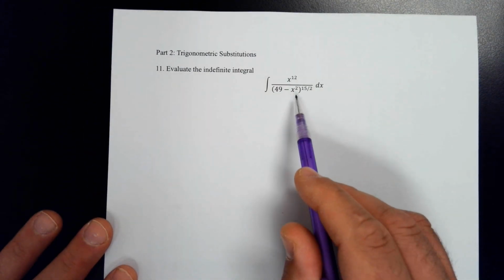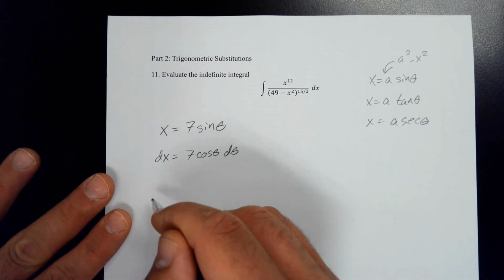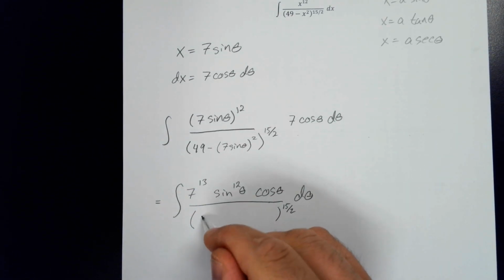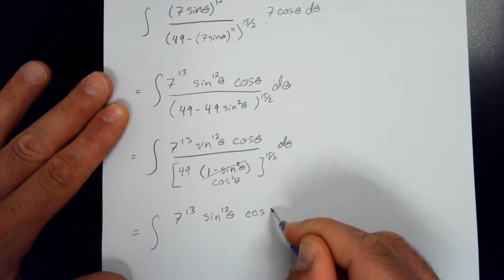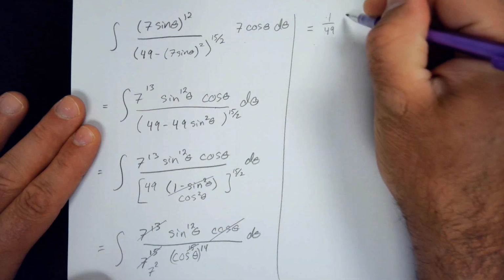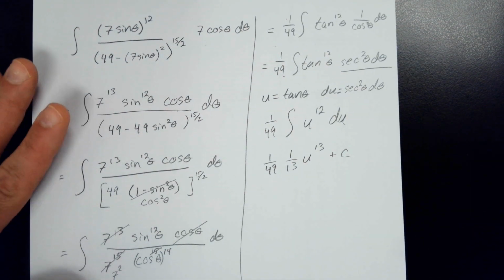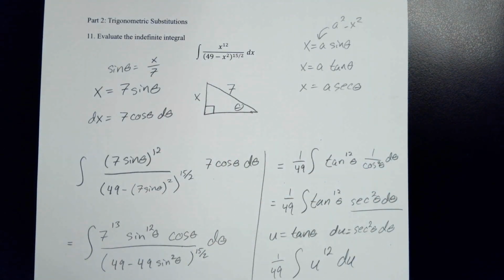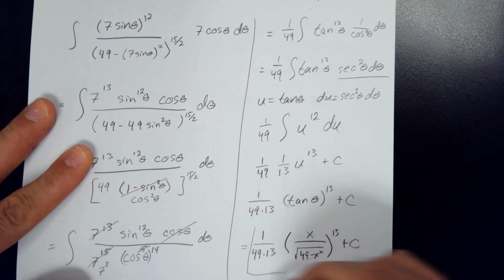6.2 Number 11